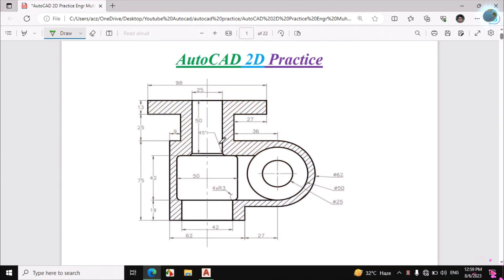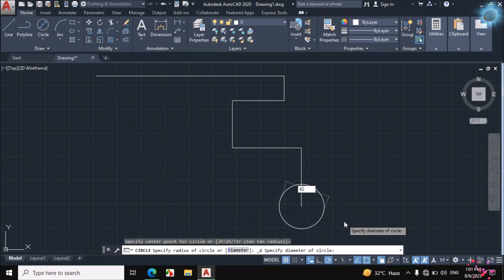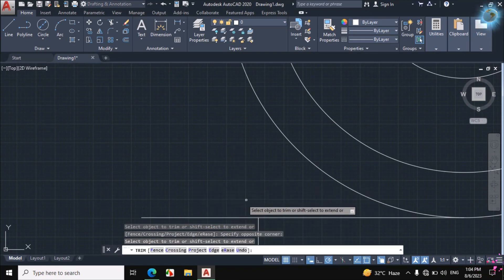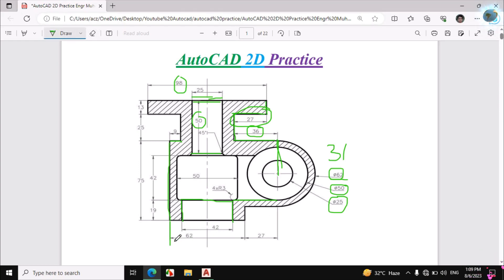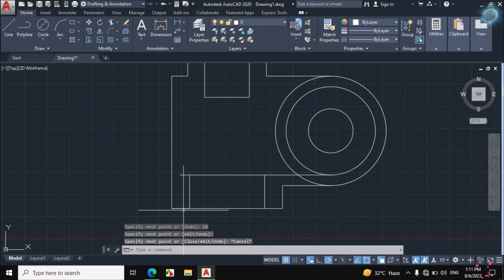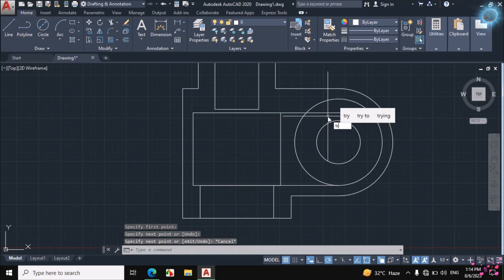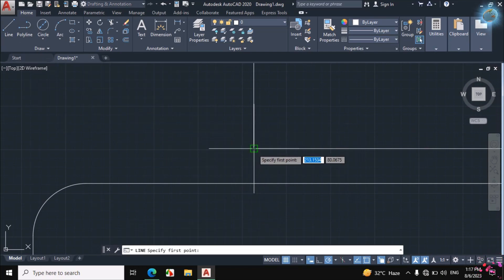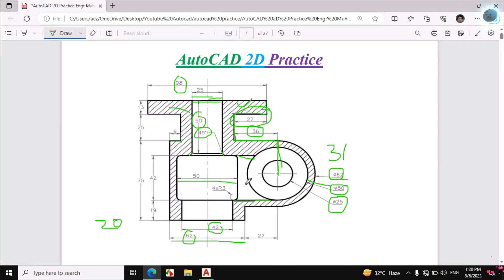Autocad 2d tutorail for beginners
In this video I draw 2d drawing in autocad for beginners that understand to read the dimension of the figure and learn about effective and fast drawing in autocad.